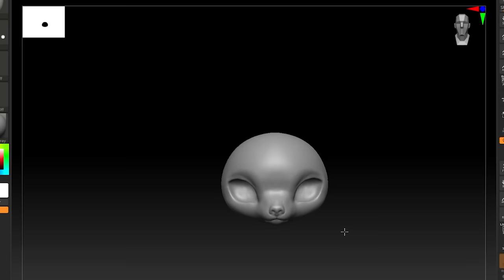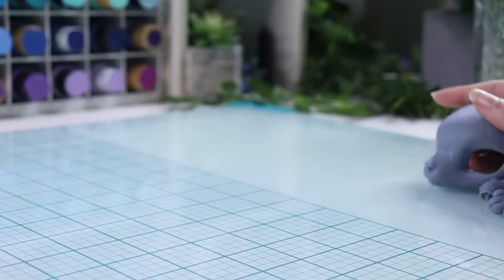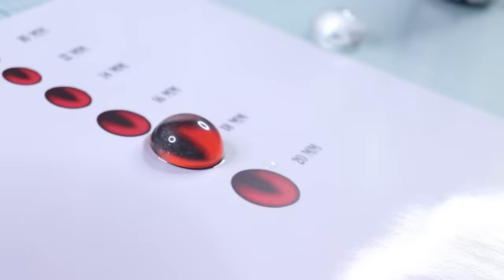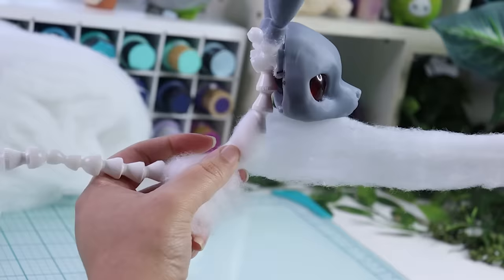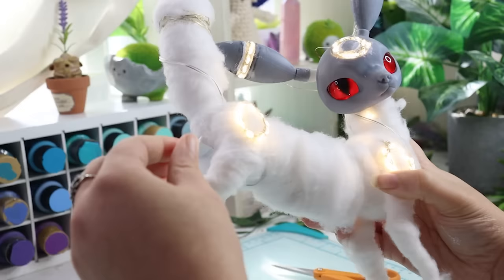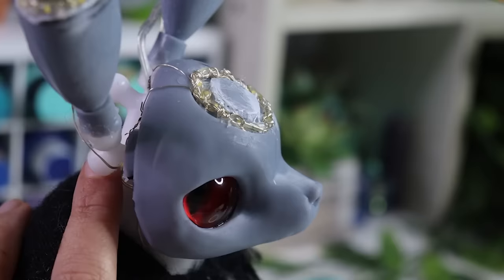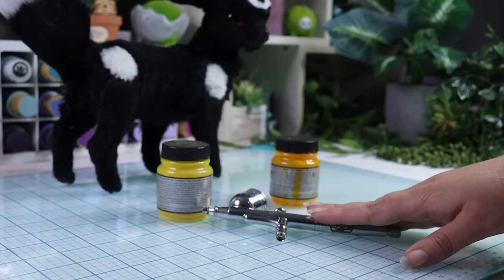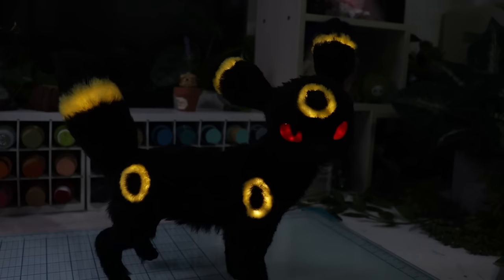I made a REALISTIC Umbreon l DIY Pokémon Art Doll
Hey guys! We tackle another Eeveelution! This time its my fav moody boy Umbreon!. Enjoy!

Super Sculpey

Sculpting tools

Pet Shaver

Quilt batting

Airbrush compressor